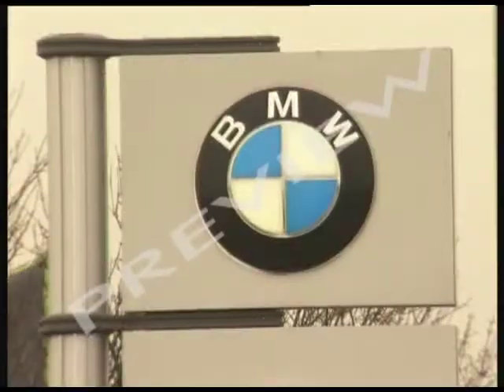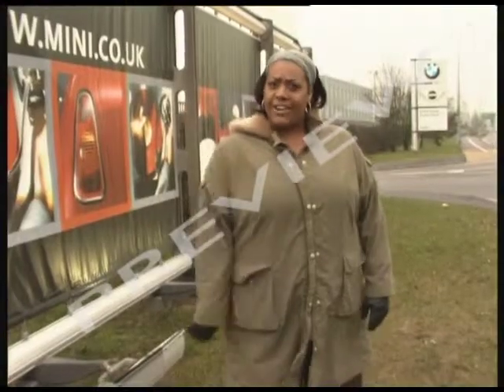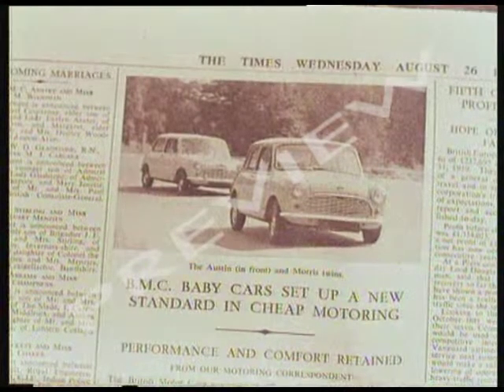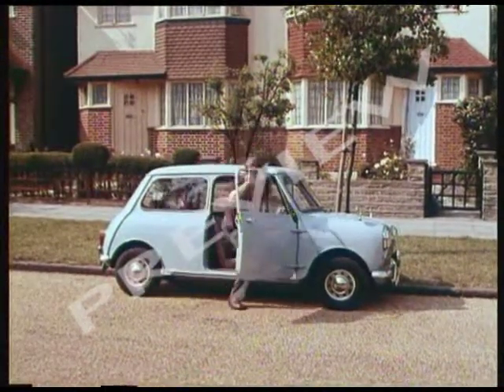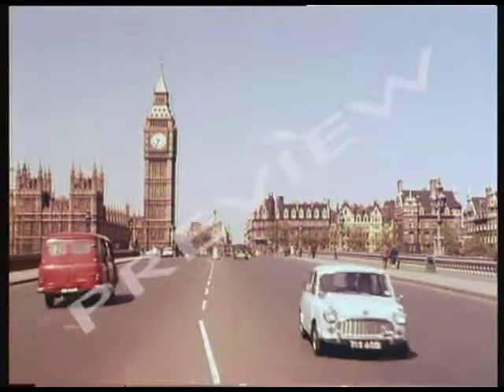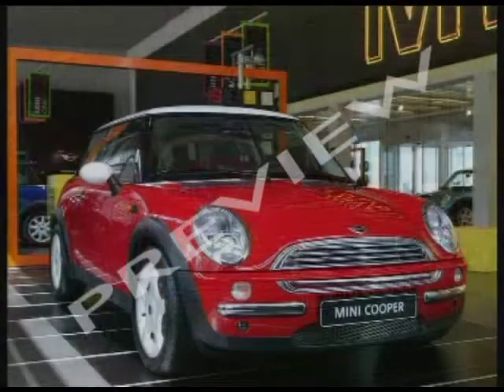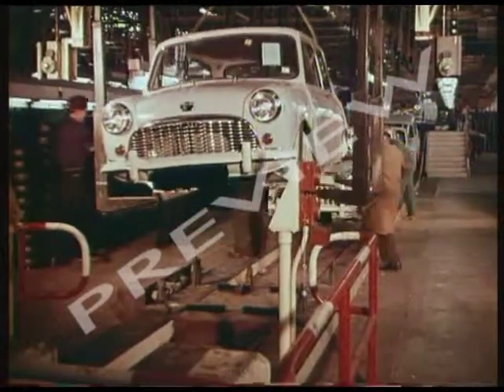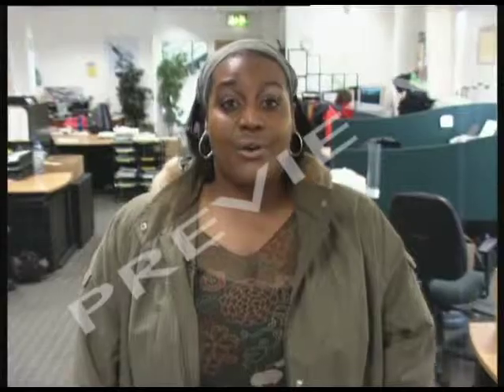Inside A Factory 1: The New Mini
Key Topics

    Production
    Robots
    Just In Time
    Cars

How is a car manufactured? Alison Hammond, of "Big Brother" fame, goes inside BMW's factory in Oxford to provide a lively guide to the production process for its New Mini.

PRODUCTION PLANNING: First comes production planning. Customers' orders are analysed by a program called "Kiss" - this is vital to meet buyers' special requirements. Stage two is "Body in White" - 228 robots weld the basic framework together.

QUALITY CONTROL: Quality control is essential. The main aim is to spot any problems before the car is painted and finished. Painting each Mini takes 10 hours including the pre-treatment, electro painting, and drying time.

JUST IN TIME: Parts come from all over the world. They're ordered on just in time principles, to minimise on storage space and costs. Stage four is the final assembly of the car. Team-working is an essential part of the production process. Health and safety of workers is a major concern. But what about the health of the planet - do we really need lots more cars on our roads?